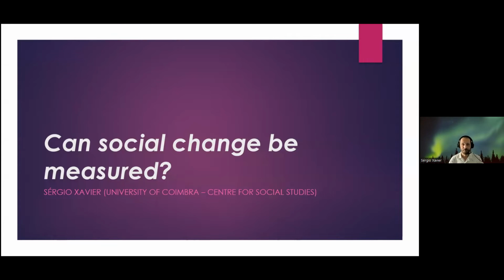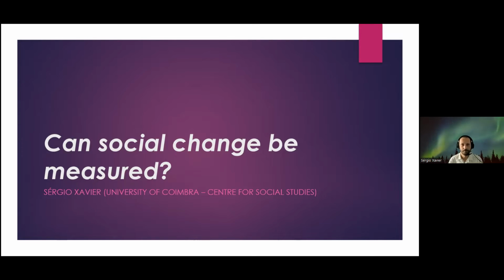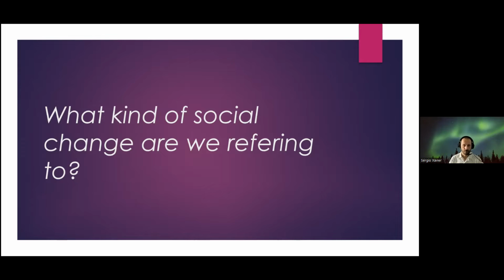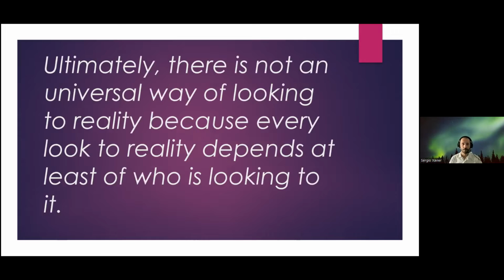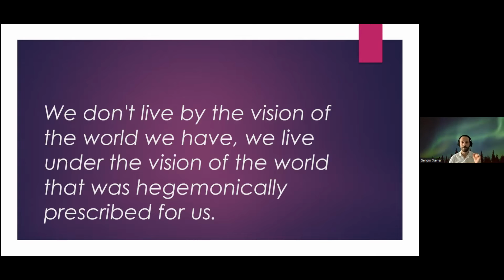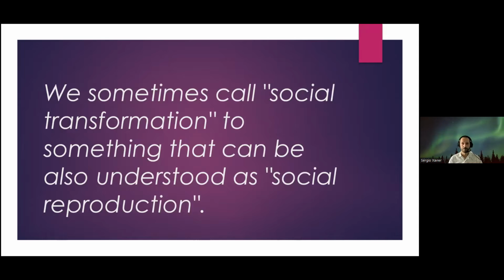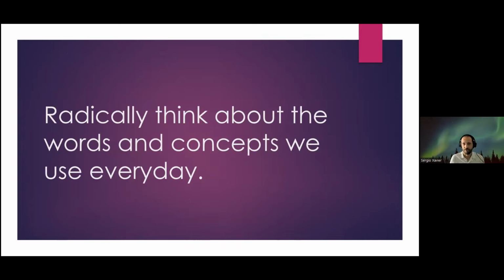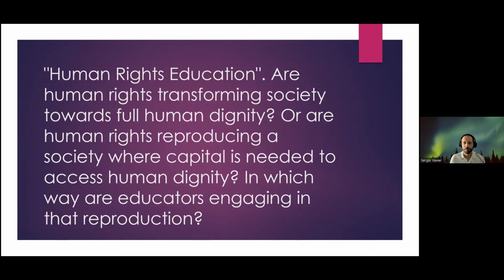From Learning to Impact: Can social change be measured?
Input from Sergio Xàvier in the context of the Erasmus+ project "From Learning to Impact".